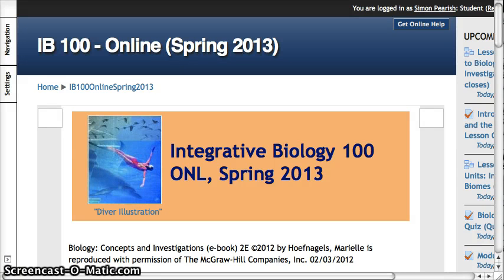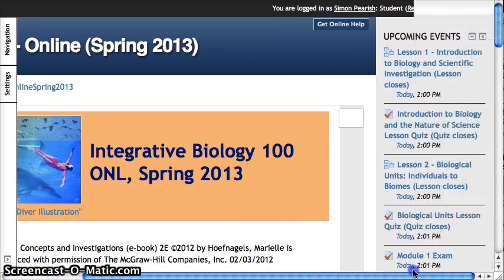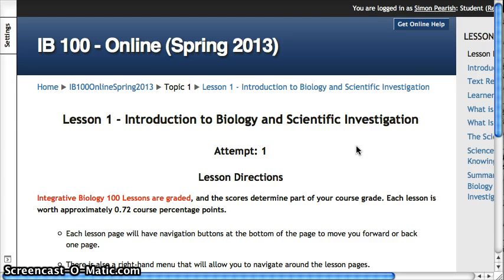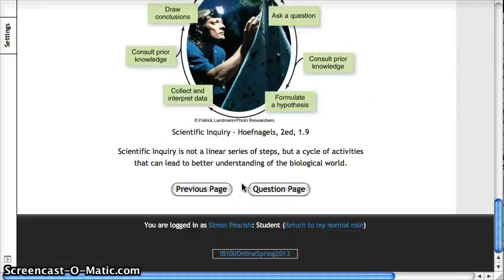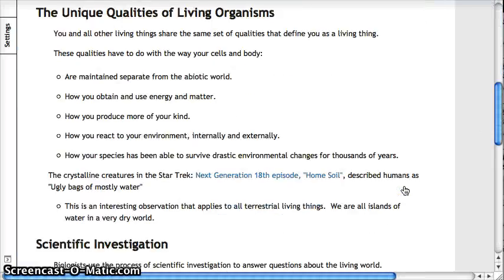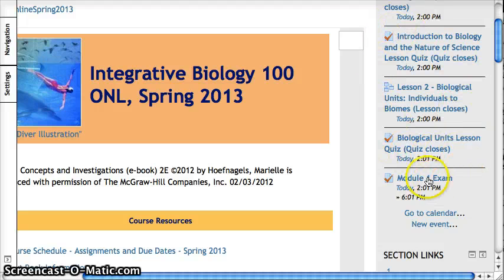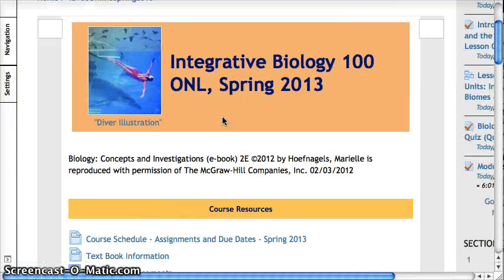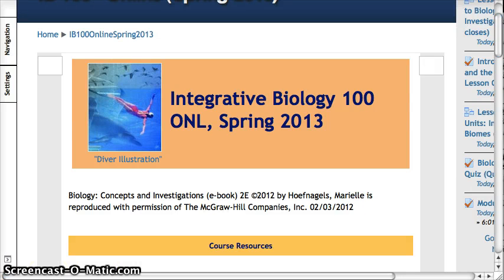IB100 Module 1 - Introduction and Nature of Science